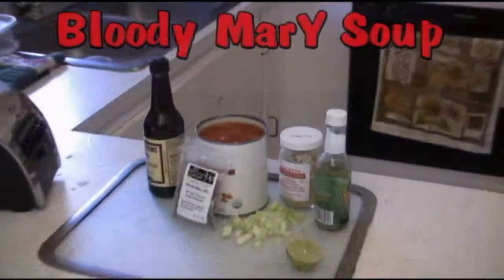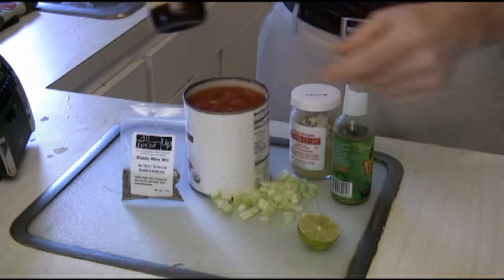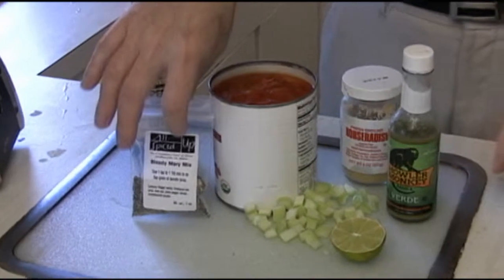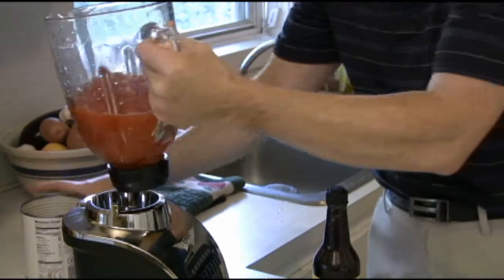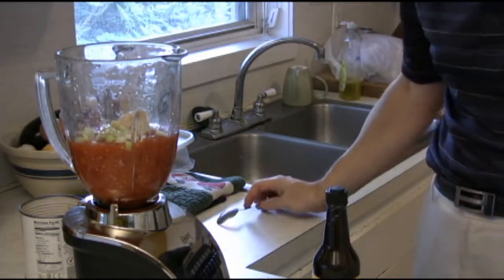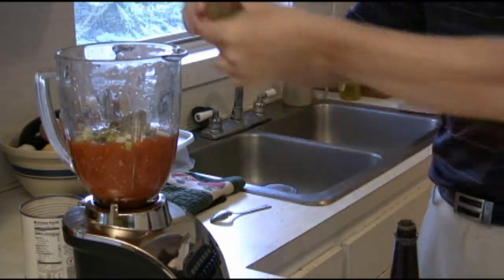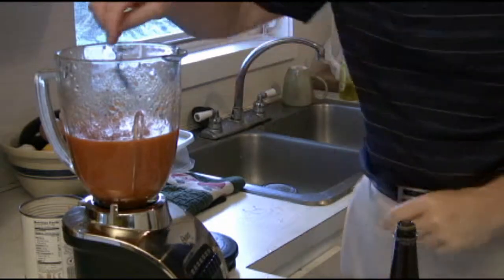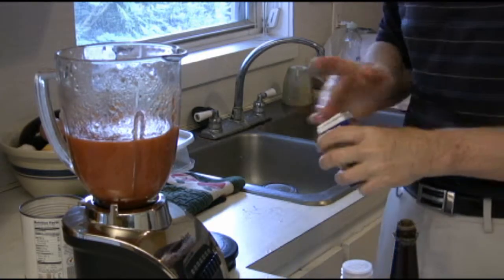Bloody Mary Soup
Here is a cold summer soup that gets its heat from an infusion of spices, horseradish and hot sauce.  Best of all it's a breeze to make since you create this dish in a blender.